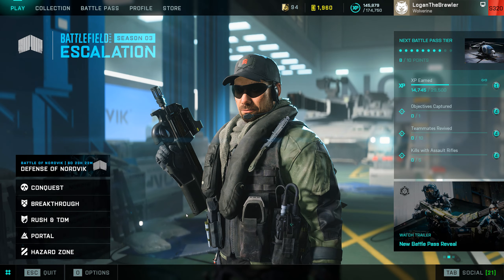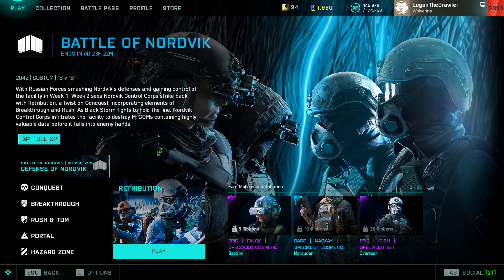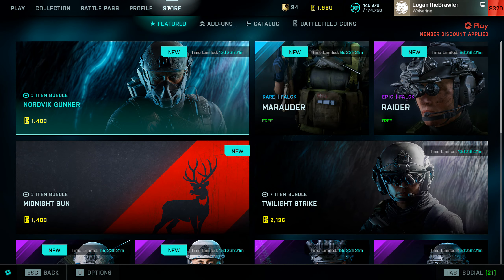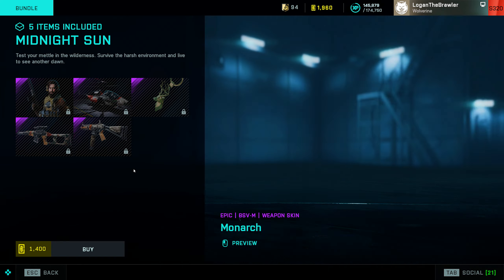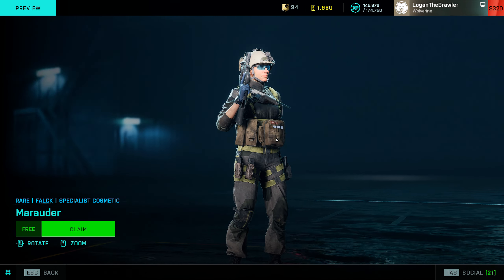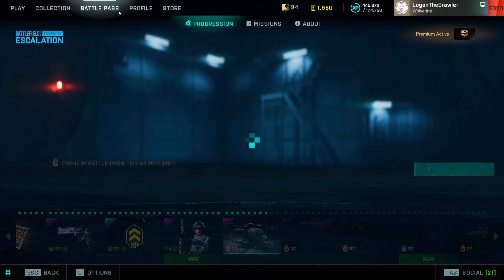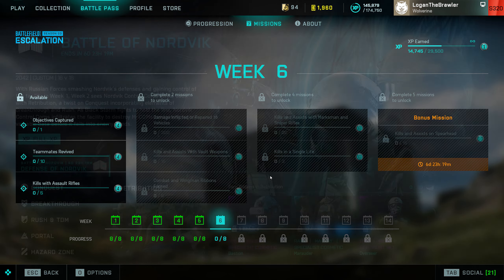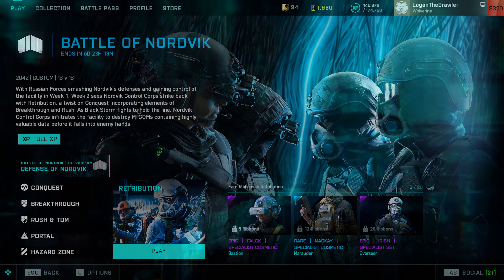Battlefield 2042 Season 3 Defense of Nordvik Event Week 2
Battlefield 2042 Season 3 ingame event, Battle of Nordvik, Week 2 starts today! New Gamemode called Retribution and new cosmetics to earn! All you need to do is earn ribbons while playing the event gamemode! Ingame store have new bundles that you can buy for Battlefield currency! :)